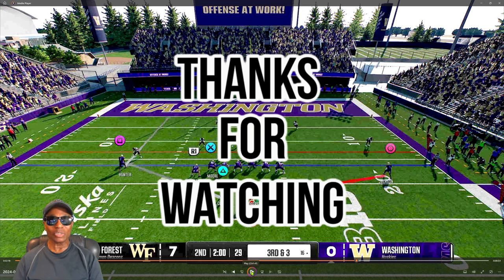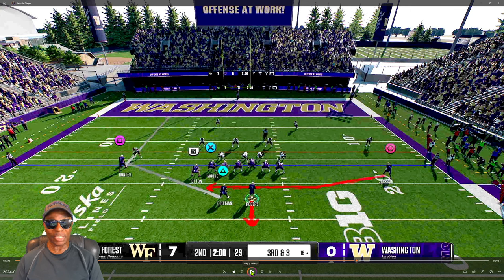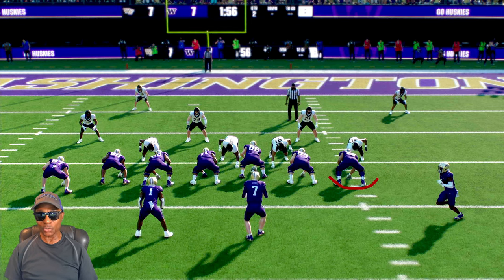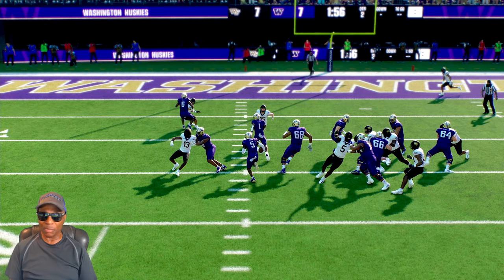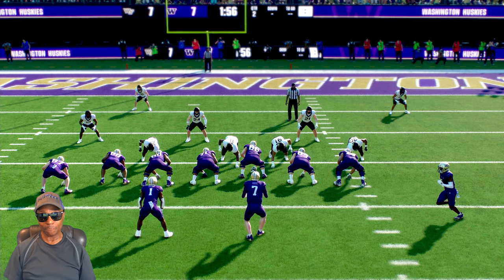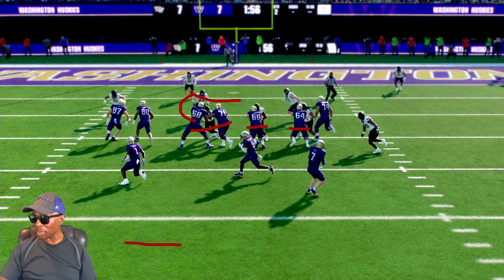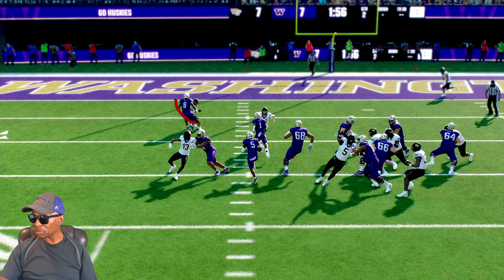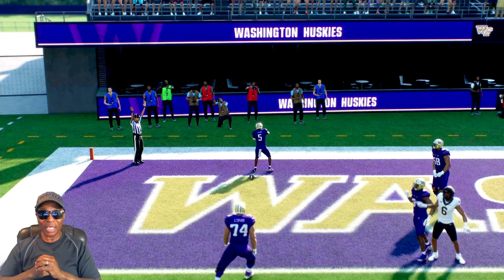How To Utilize Zone Blocking Schemes To Run For Big Yards - College Football 25